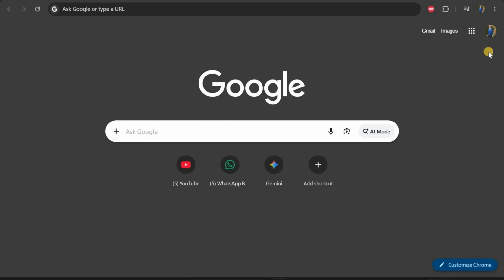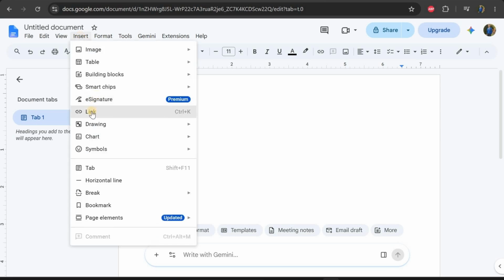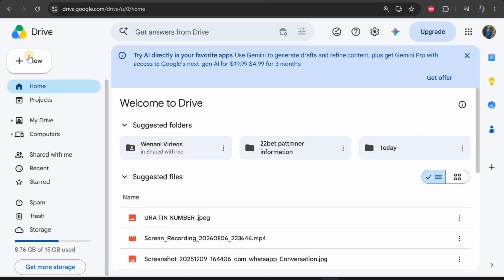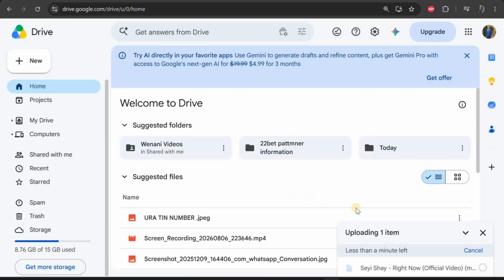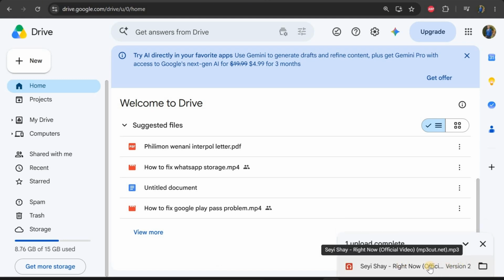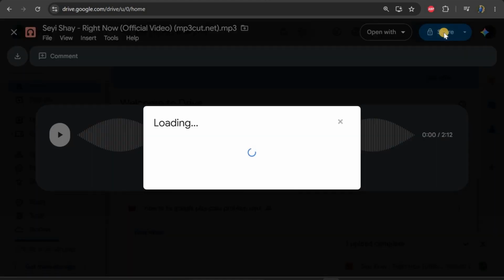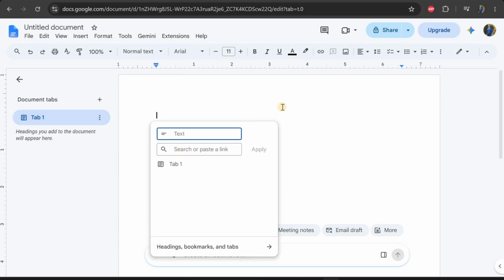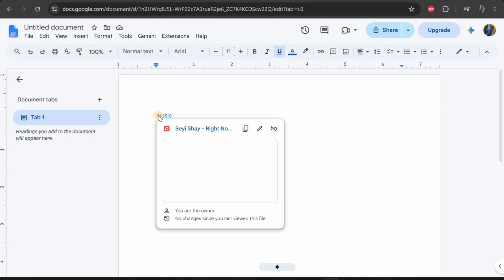How To Add Audio In Google Docs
Learn How To Add Audio In Google Docs